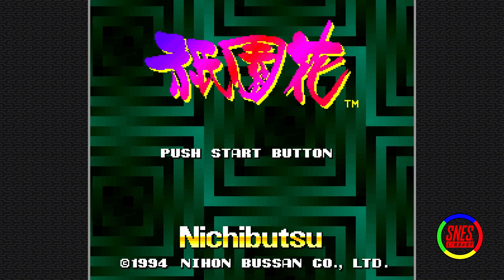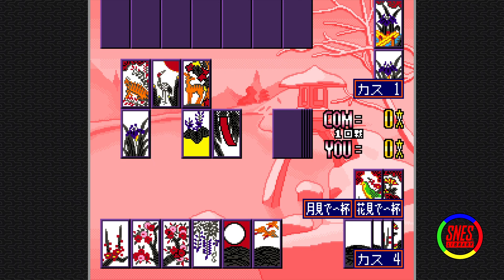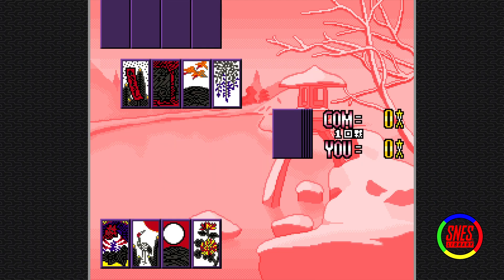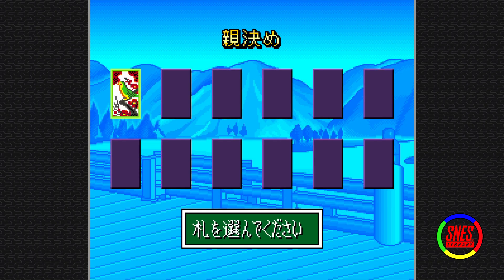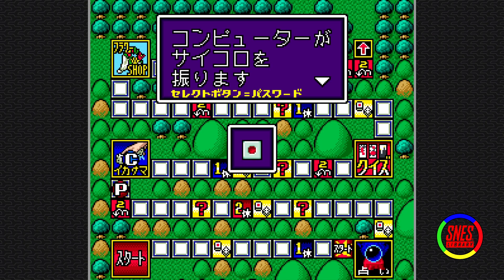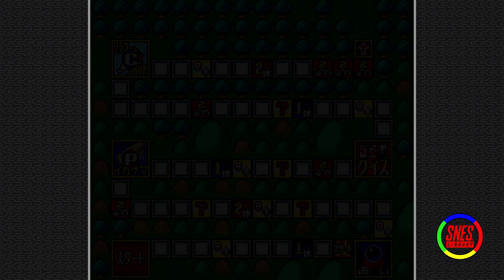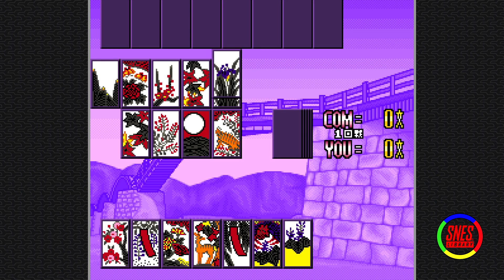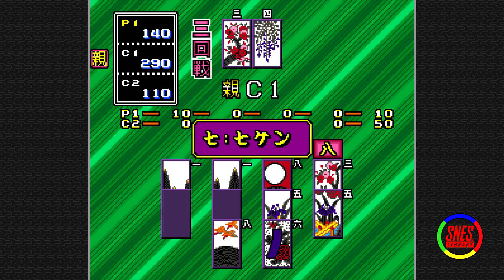Gionbana [01] - Hanafuda Party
Can I please stop rolling 3s?